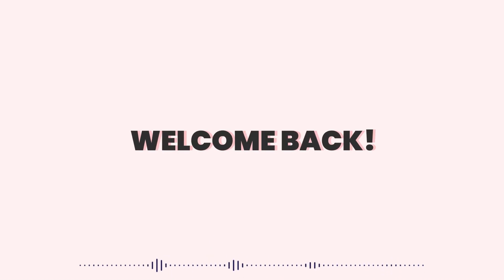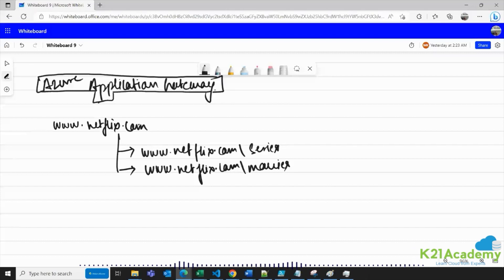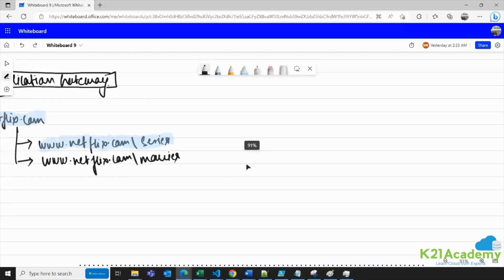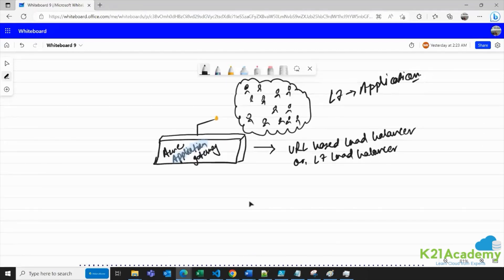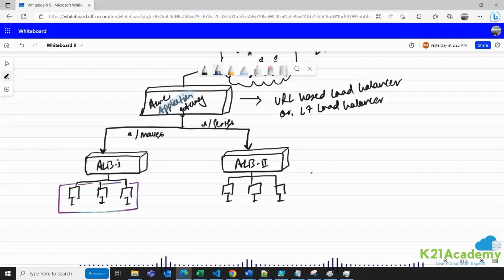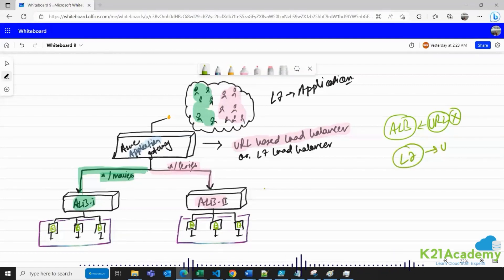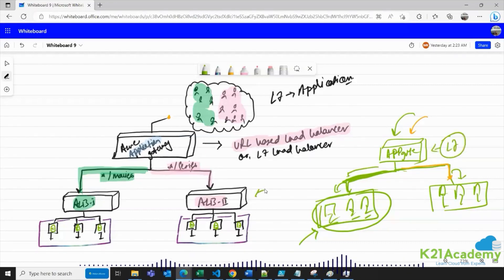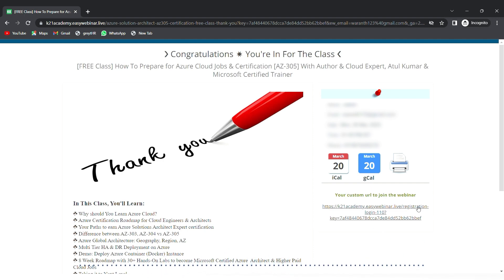Azure Application Gateway and Azure Load Balancer Explained | Azure Tutorial 2024 | K21Academy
💼 Join our free class to discover our exclusive three-step framework designed to help you achieve certification and secure high-paying jobs in Azure and DevOps

➡ In this video, we are going to cover the usage of the Azure application gateway and load balancer. The difference between both of them and when we can use Azure load balancer and when we can use Application gateway.

➡Since there is confusion among the load balancers of layer 4 and layer 7 which here in Azure is called as Application gateway, we will try to cover their usage and what makes them unique.

⚡ Then here we are offering FREE CLASS to go through our few topics which we cover inside our Azure Administrator (AZ104) course. Our Azure Administrator course will help you in mastering in Azure at the admin level.

📝Note down the link and RESERVE SPOT for free class

Let's Enjoy the video and enhance our knowledge